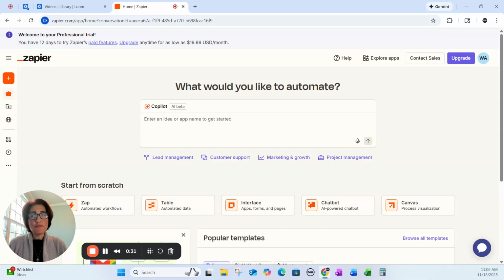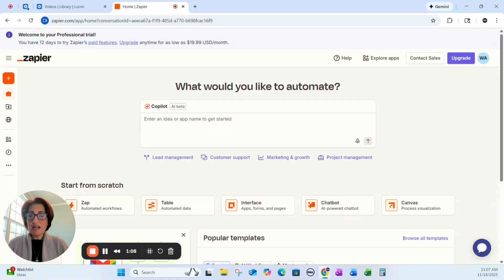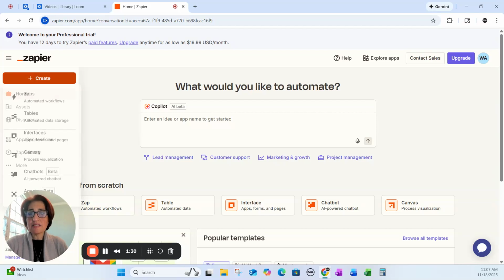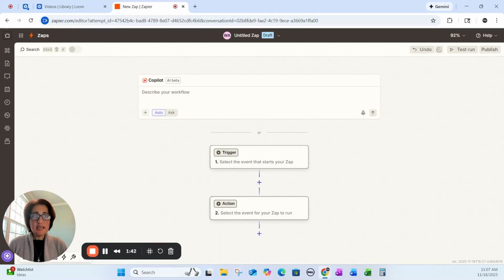Mastering Automation with Zapier A Step by Step Guide: How to create a new Zap!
First step in using Zapier is to create a new Zap. This video walks you through that first step.